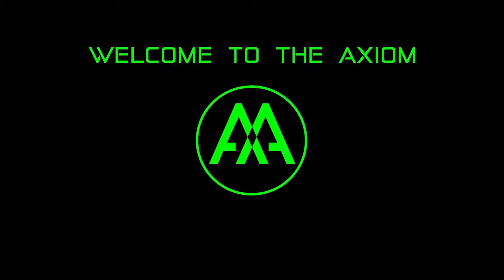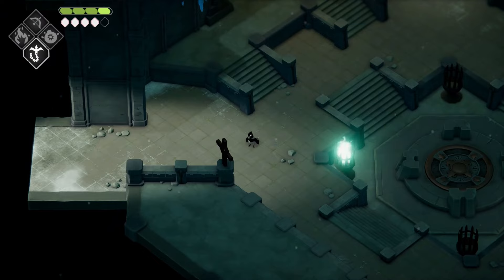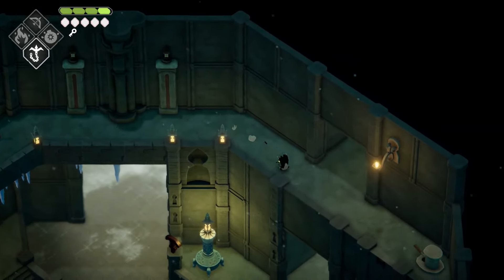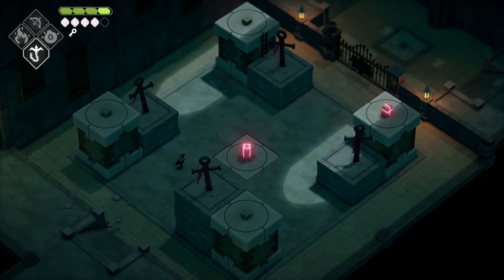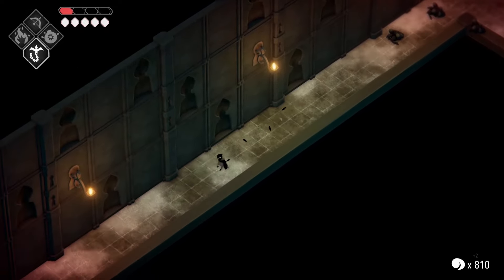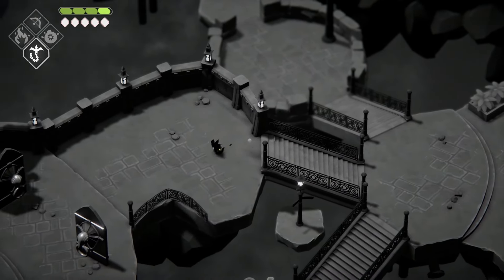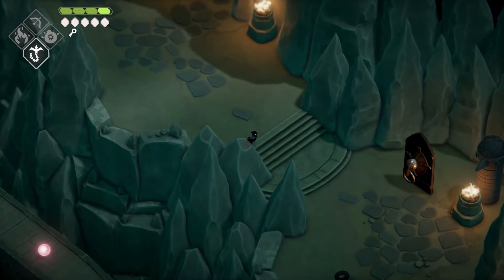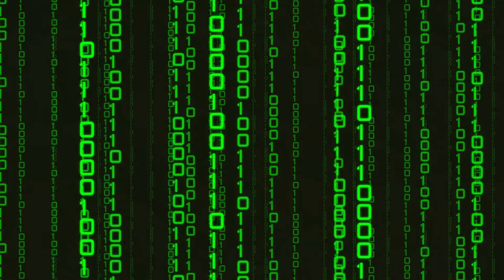The Lords of Lockstone | Death's Door - Part 12 | Blind Let's Play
Welcome to part 12 of my let's play for Death's Door!! In this part, we interact with the rest of the Lords' tombs, make our way closer to the top of the mountain, and find a camp of friendly crows...